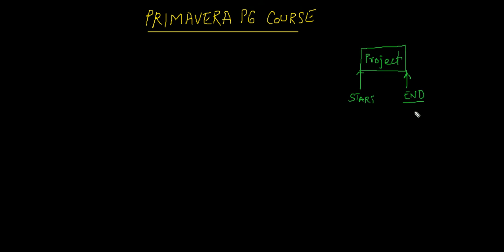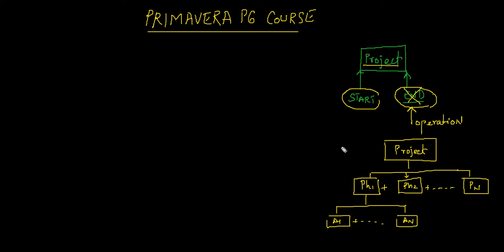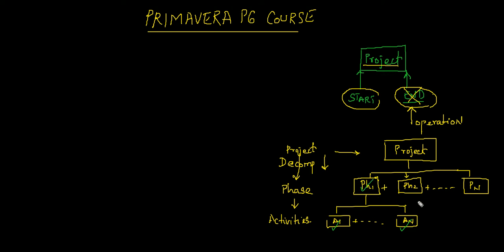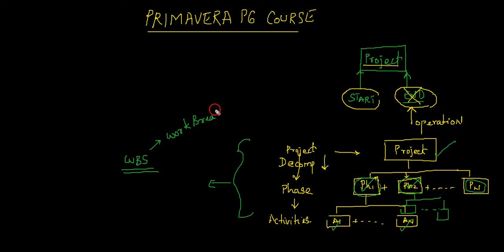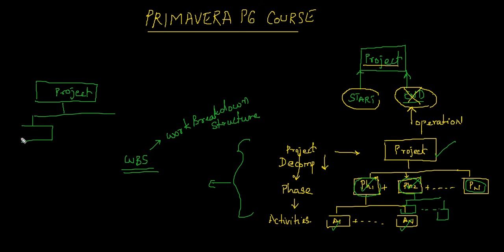Small Course on Primavera P6 - Is Primavera Easy or Difficult ? Part 1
This course is a beginners course in Primavera P6.

 This course teaches you how to handle a project in Primavera P6  right from the scratch.

If you want to build a good foundation in using Primavera P6, then this course is ideal for you!

Sit Back, Relax and Enjoy this Session!!!